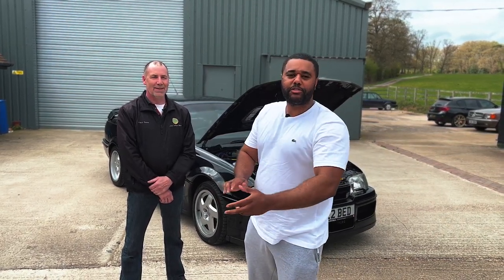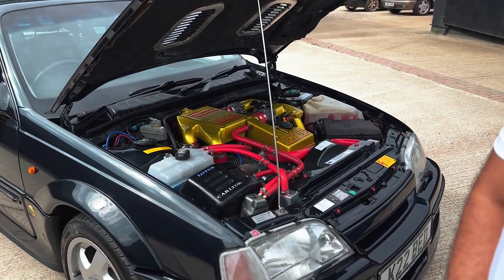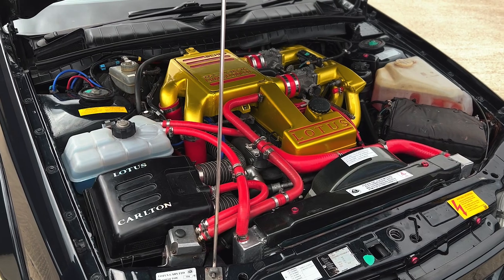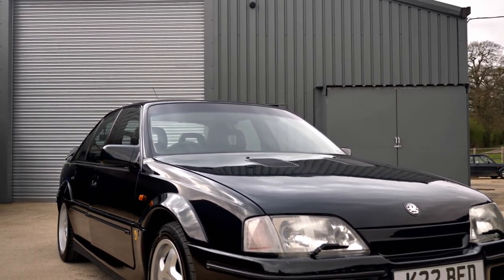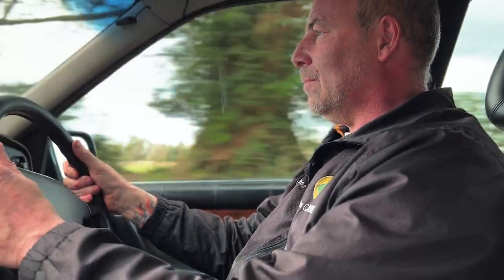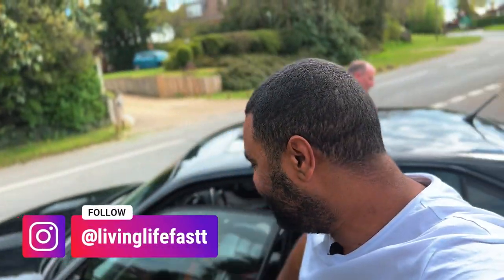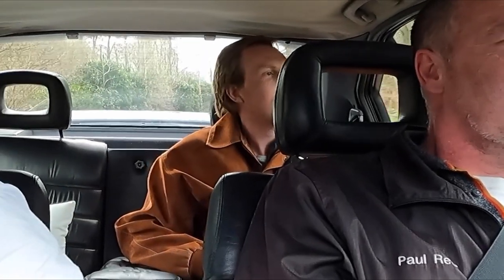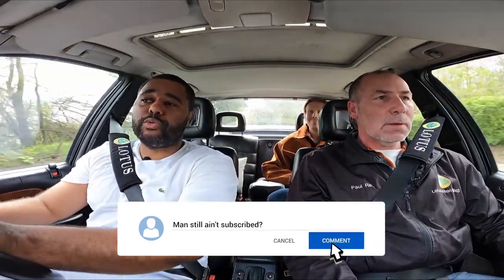MEET THE 1992 LOTUS CARLTON!! **FIRST DRIVE**